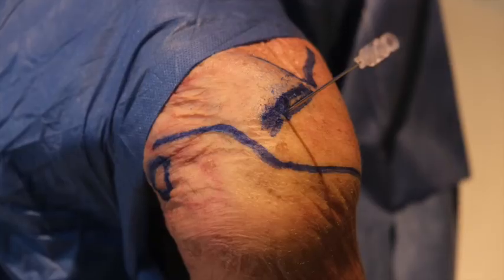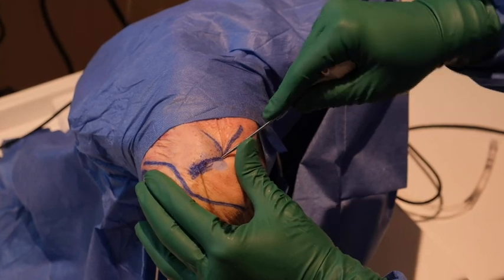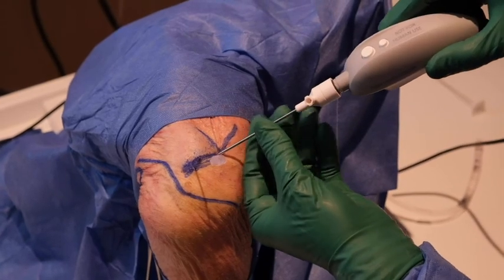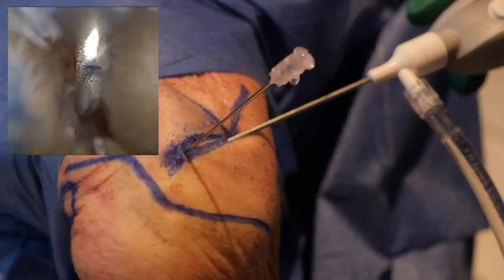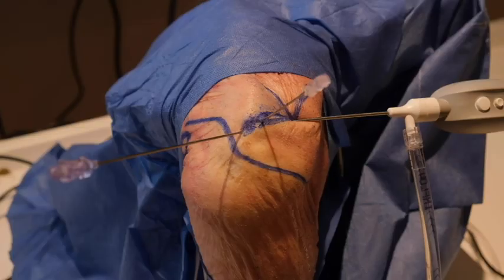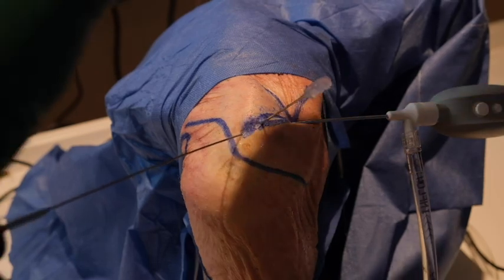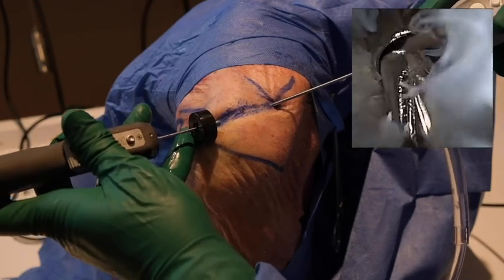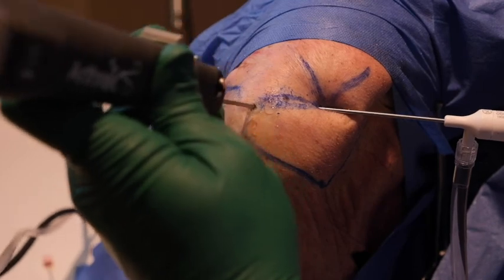Nanoscopic Distal Clavicle Resection